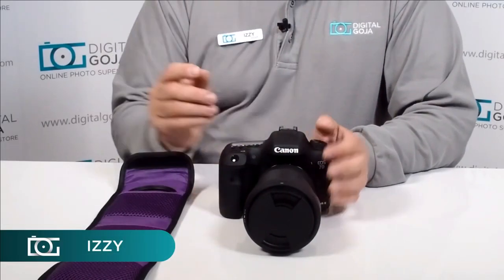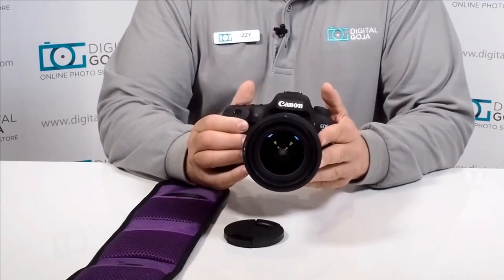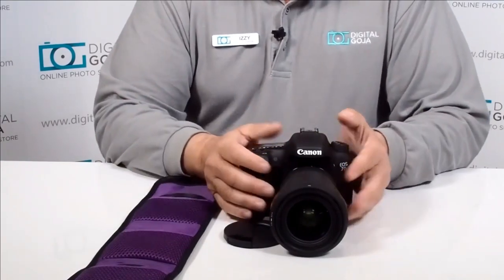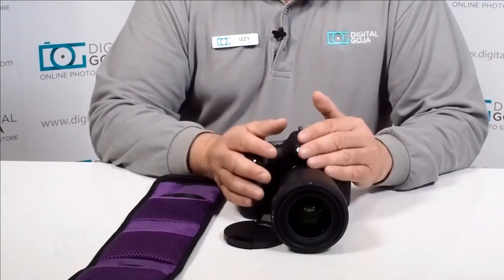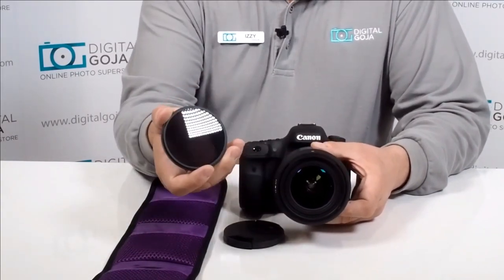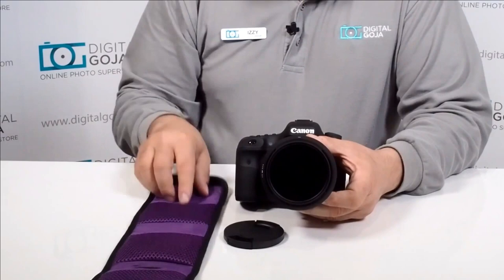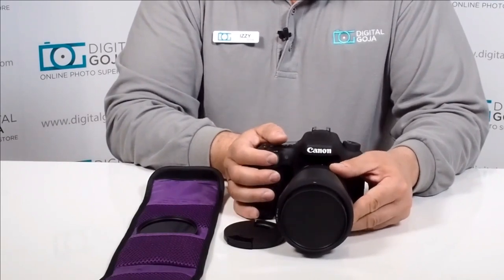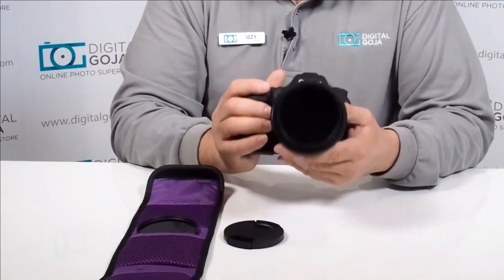ND FILTER TUTORIAL | When & Why Use a Neutral Density Filter | Photography Tips | By Altura Photo®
Want to know how, when and why use neutral density ND Filters?

Watch out video to learn about the difference between ND2 ND4 ND8 filters and how to use them.

Features:
- ND filters (Neutral Density) reduce the amount of light reaching the film without affecting the color. Can be used to enable slower shutter speeds. Also can be used to better separate subjects from the background by allowing wider apertures, effectively decreasing depth of field. Great for portraiture and outdoor scenes.
- These filters are double threaded allowing additional filters or accessories to be mounted one over the other.
- Made of high quality optical materials.
- Filters serve as a great and inexpensive lens protector. Use one at all times to protect your delicate lens from dirt, scratches and accidental damage. Better to scratch or break a filter than an expensive lens.

Compatibilities:
- Compatible with the NIKON (D3300 D3200 D3100 D3000 D5200 D5100 D5000 D40) Cameras. 18-55mm f/3.5-5.6G ED AF-S DX, 55-200mm f/4-5.6G ED IF AF-S DX VR Zoom Lens.
- Compatible with the CANON EOS M Compact Camera. EF-M18-55mm IS STM zoom Lens.
- Compatible with the PENTAX (K-30 K-50 K-5 K-5 II) DSLR Cameras. 18-55mm F3.5-5.6 AL Zoom Lens.

Note: Please verify your camera's lens thread size before ordering. Your camera's lens thread size will be marked somewhere on the lens barrel or printed underneath your lens cap. This number is always preceded by a "Ø" (diameter) symbol. For example: Ø67 = 67mm lens thread size.